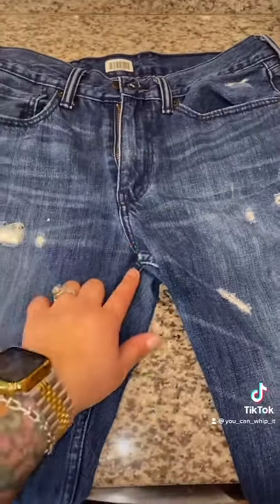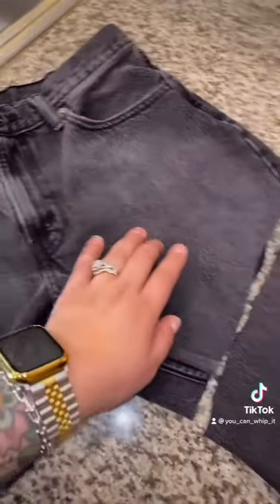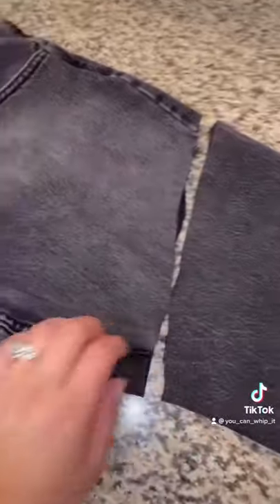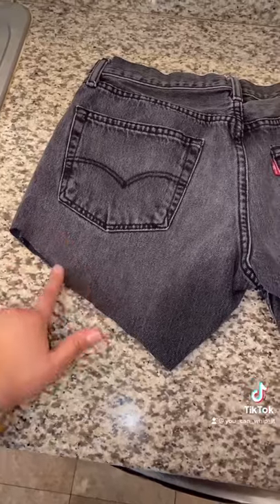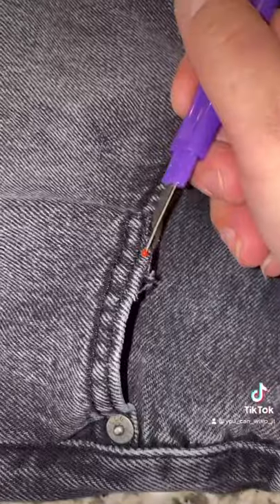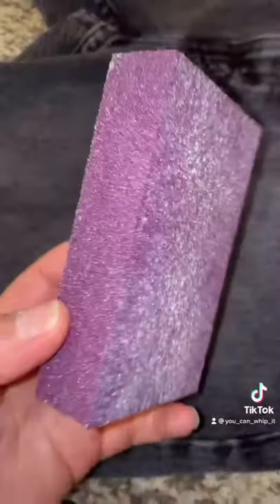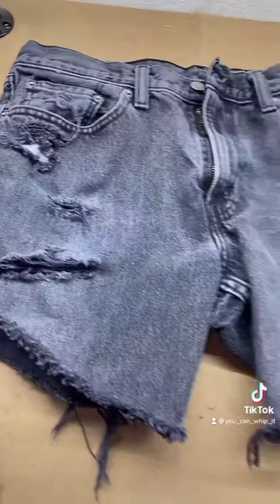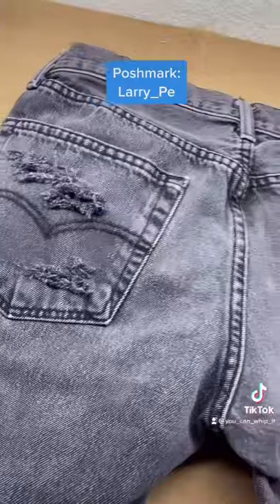Goodwill cutoff shorts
On my recent trip to Goodwill I picked up two pairs of men’s jeans. I like using men’s jeans to make Cut off shorts. I also think it’s important to cut them out of the shape so that way you got a little extra coverage in the crotch area and a little cheeky on the butt side.

If you have a poshmark account these jeans are actually listed there my username is Larrype